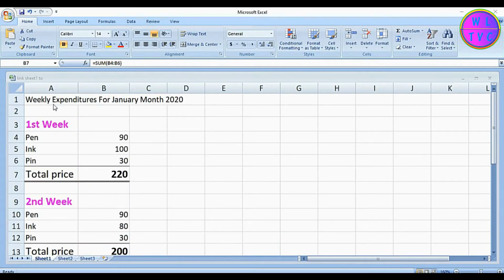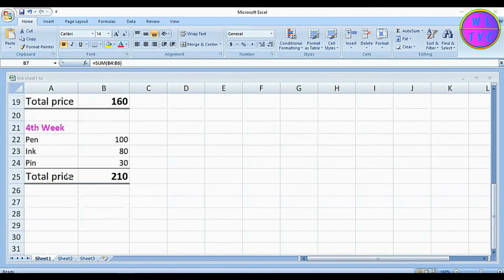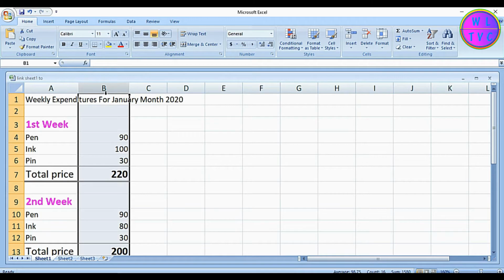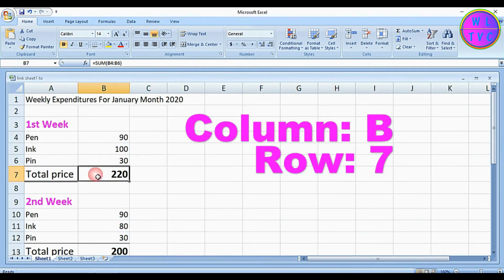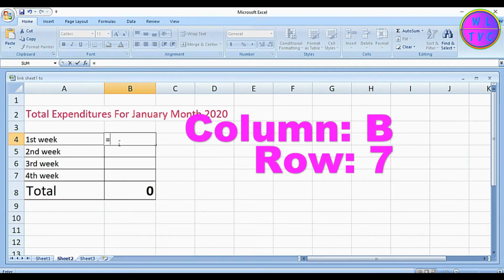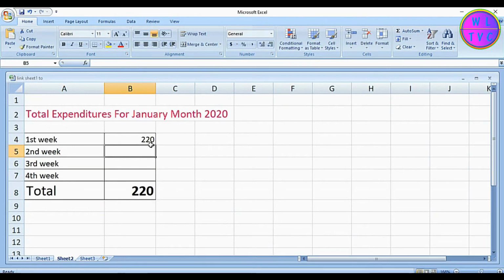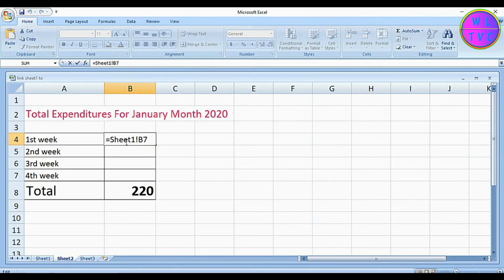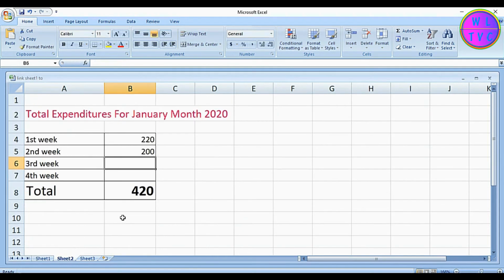How To Link From One Sheet To Another Sheer in Microsoft Excel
Let's learn how to link from one sheet to another sheet in Microsoft Excel.

In Sheet 1, let's say we have the weekly expenditures for January.

So we can link a total expenditure to another sheet, that's Sheet 2. If your total expenditure is at Column B and Row 7 in Sheet 1, go to Sheet 2 and type =sheet1!b7 and hit enter on your keyboard or simply type your = and go to Sheet1.  Now left-click on the total expenditure that you want to link and then hit enter on your keyboard. Your linking function will be automatically generated and you will be automatically taken to Sheet 2.

Linking from one sheet to another sheet is very easy. Just type the equality sign and you go to a sheet then left-click on a value that you want to link and hit enter on your keyboard.